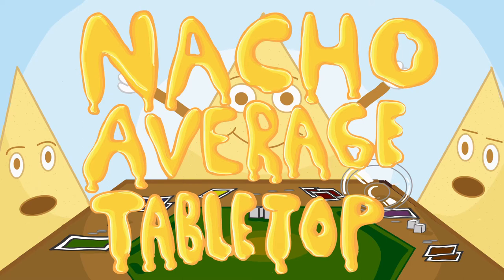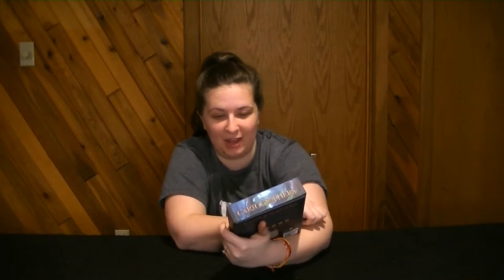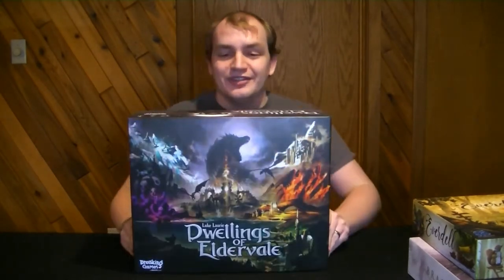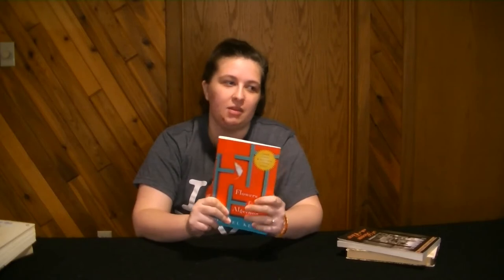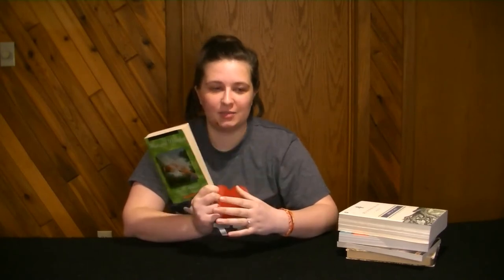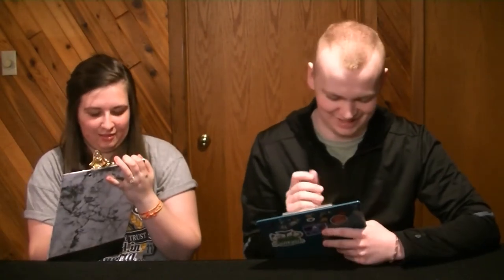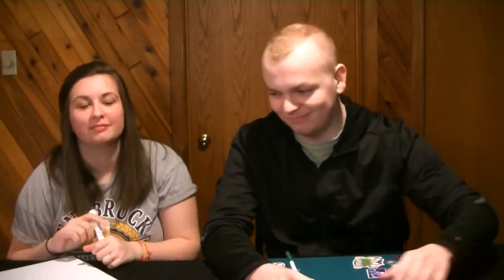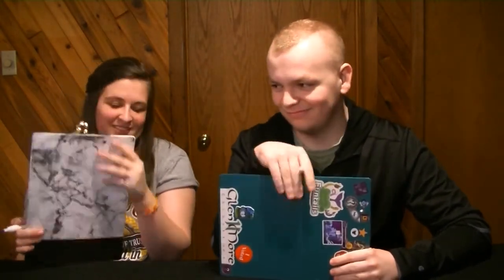Snack Attack! (March 2021)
In March's Snack Attack, we have a look at the left handed strategy to Between Two Castles of Mad King Ludwig from Stonemaier Games,  see what MaKayla's thoughts are about the Cartographers cover art, see some of the games that we played in March. get a look at MaKayla's top five classic books and see Jesse and MaKayla go head to head in a Queso Quiz-O!

Left Handed Strategies - 0:08
MaK Attacks! - 1:33
Month in Review - 3:28
Random Top 5 - 5:07
Queso Quiz-O - 7:48